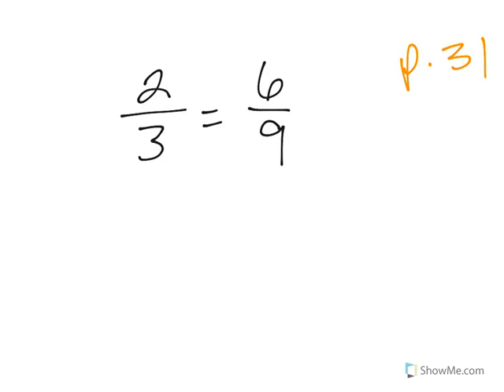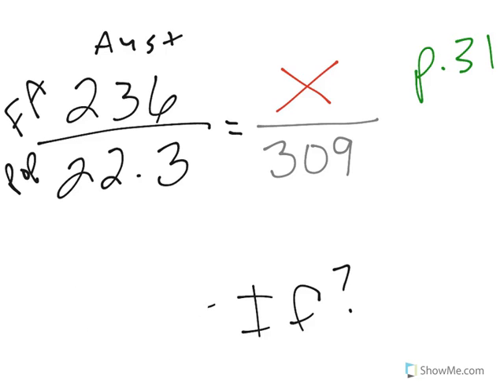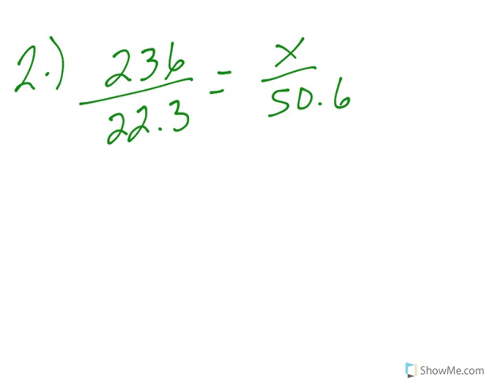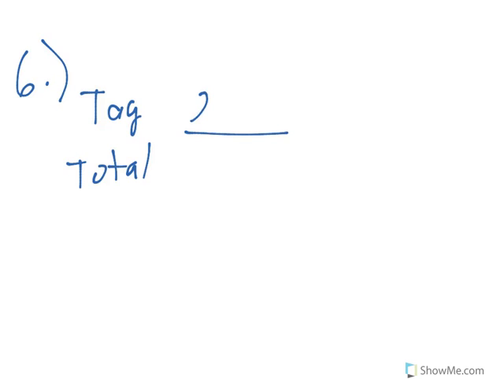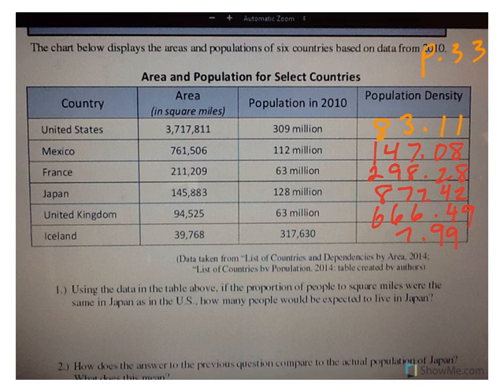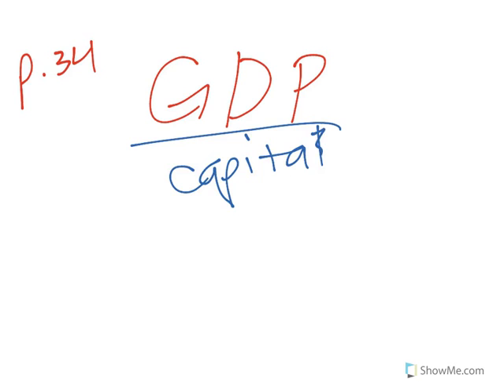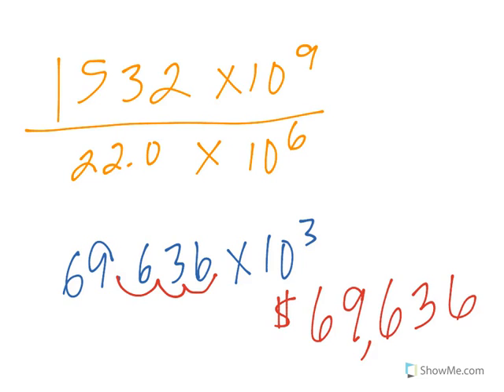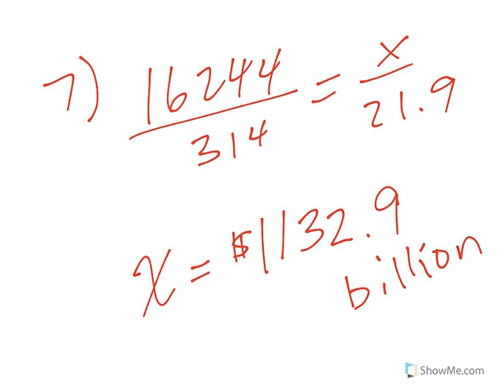Lesson 4 Proportions